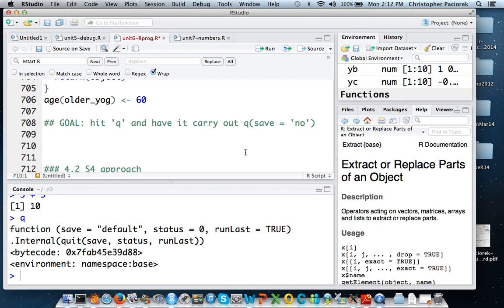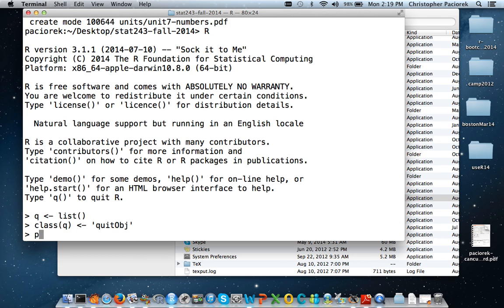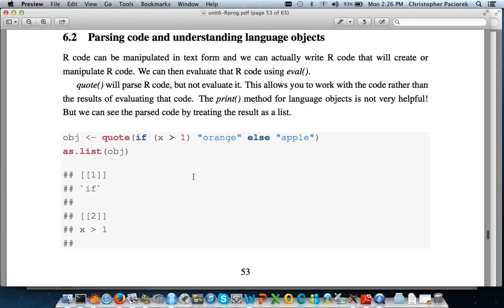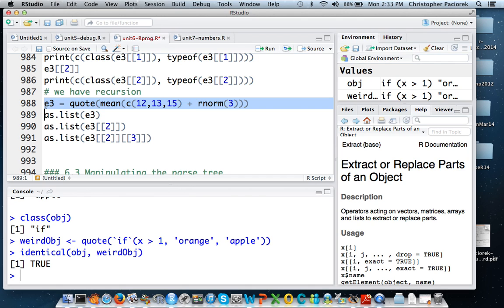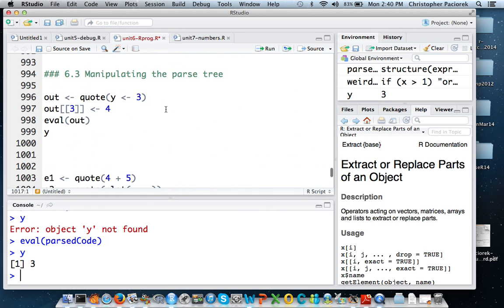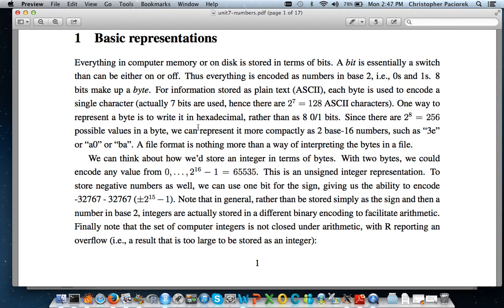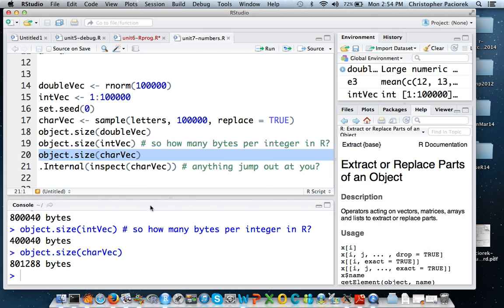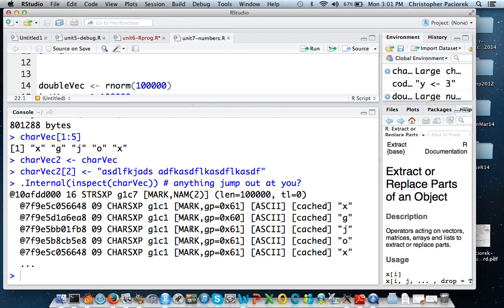stat243-fall-2014 Class 16